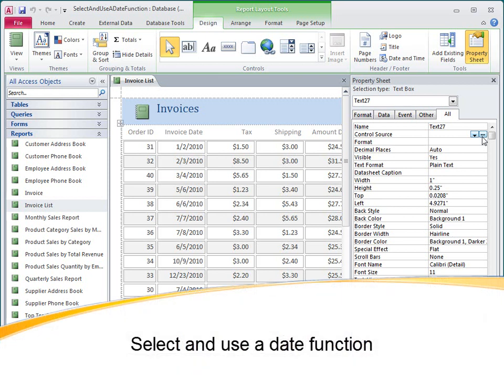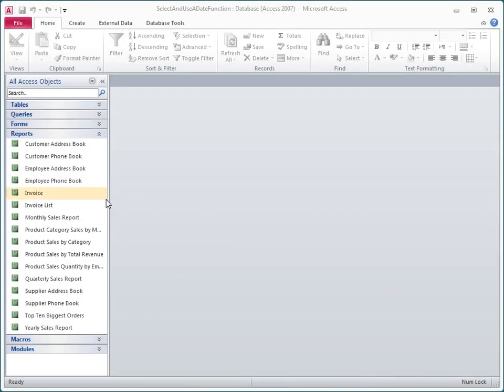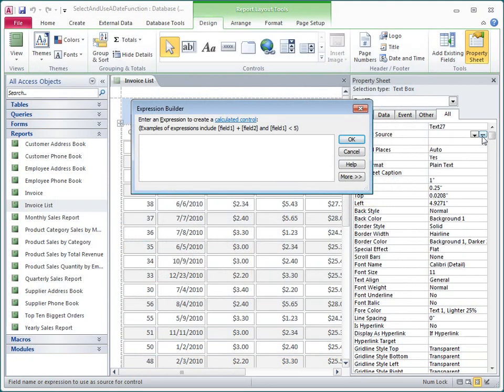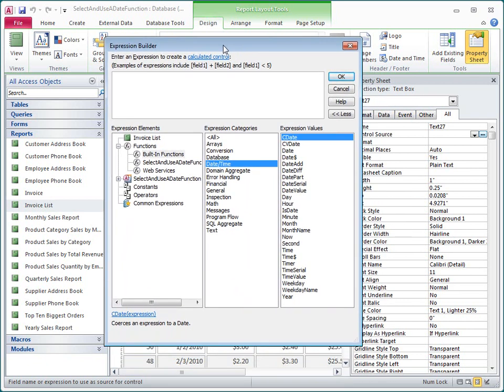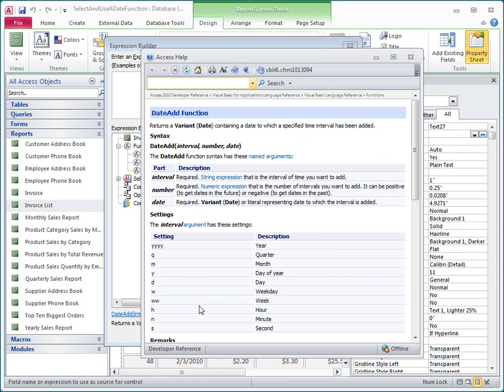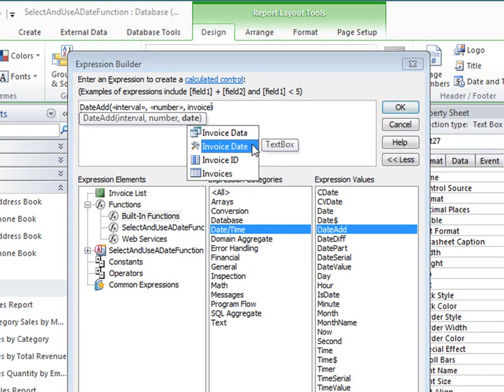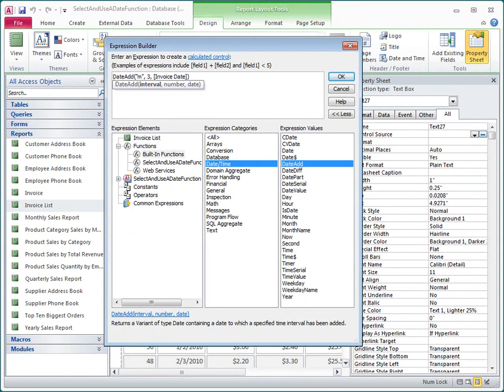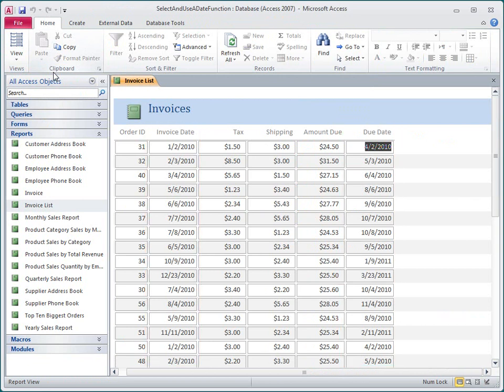Select And Use A Date Function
Microsoft Office training videos